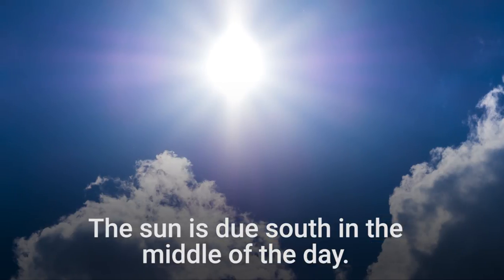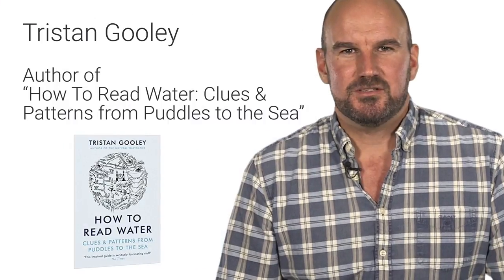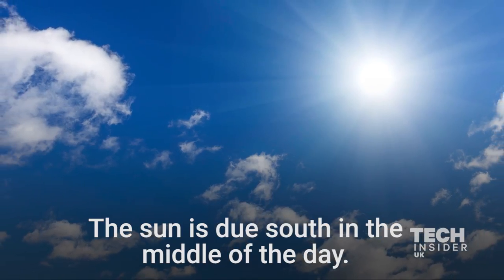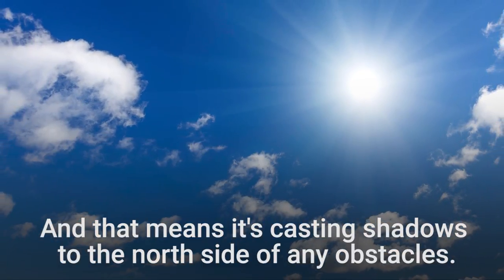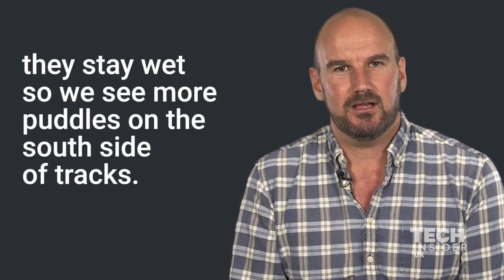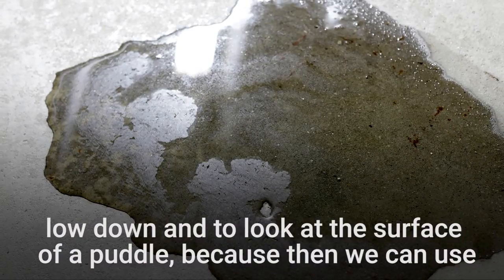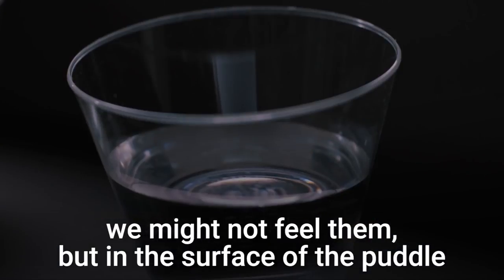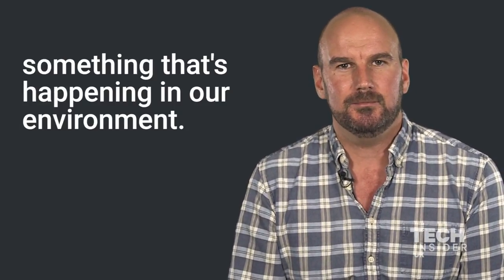An expert navigator explains how to find your way using puddles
Business Insider spoke with expert navigator Tristan Gooley, author of "How To Read Water: Clues & Patterns from Puddles to the Sea", about how to navigate and find your way just by using puddles.

He said: "The sun is due south in the middle of the day. And that means it's casting shadows to the north side of any obstacles. What this means is on any track that runs from east to west you'll see more puddles on the south side."

"The sun in the middle of the day is drying everything except the bits it can't reach they stay wet so we see more puddles on the south side of tracks."

Business Insider UK is the largest business news site for British readers and viewers in the UK. Our mission: to tell you all you need to know about the big world around you. The BI UK Video team focuses on business, technology, strategy,  and culture with an emphasis on unique storytelling and data that appeals to the next generation of leaders – the digital generation.